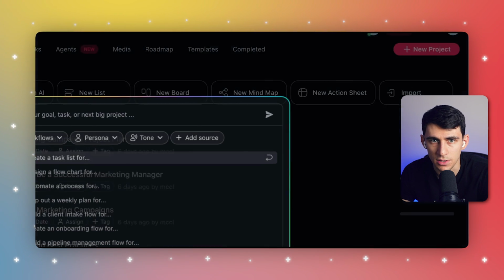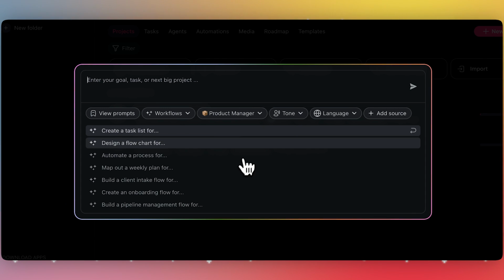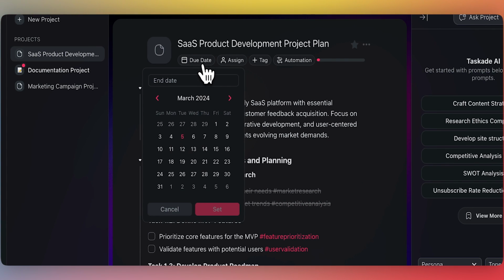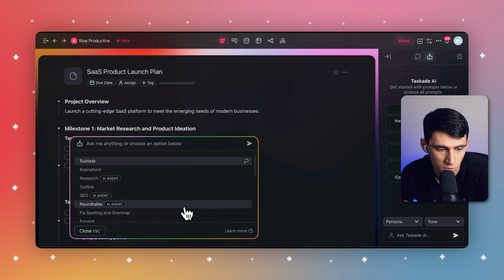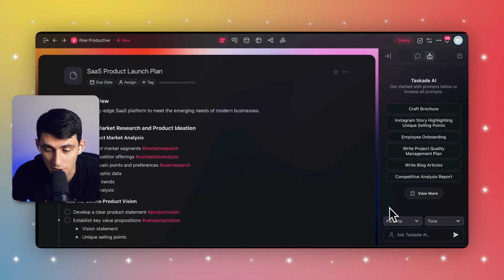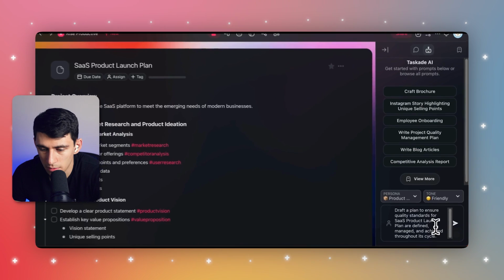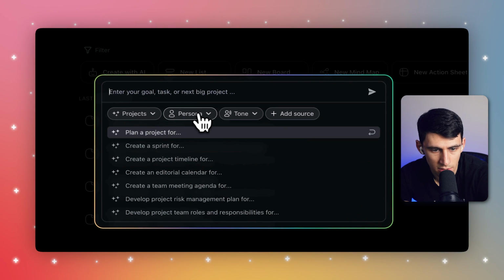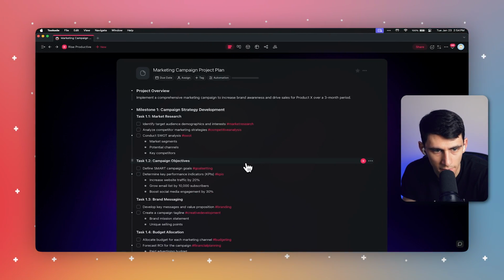Welcome to Taskade: Your AI-Powered Workspace for Tasks, Notes, Mind Maps, to 10X Your Productivity!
Welcome to Taskade, the AI-powered workspace and productivity tool designed to revolutionize your workflows! 🚀

From building your own AI Agents and Workforce, to Generating Projects and Workflows on the fly, Taskade is here to help you 10x your productivity.

✨ Why Taskade?
Discover how Taskade transforms your workflow with AI-driven features, making project management effortless and efficient.

Kickstart Your Projects
Create and customize projects with just a few clicks. Turn ideas into structured plans quickly and easily.

AI-Driven Project Management
Meet your AI Agents and Team! Generate project plans, brainstorm ideas, and organize tasks seamlessly. Choose from workflows, mind maps, projects, content creation, and note-taking.

Enhanced Collaboration
Collaborate in real-time! Invite team members, assign tasks, and track progress with ease. Stay aligned and productive with Taskade.

Personalized Experience
Train your AI Agents in Taskade with curated knowledge. Add files, links, and custom prompts. Choose the persona and tone that fit your needs, from product manager to friendly tones.

🤖 AI-Powered Capabilities:

Automate Your Workflow — Streamline project management with AI-generated tasks and workflows.

Dynamic Workflows — Transform ideas into actionable tasks, mind maps, and detailed plans.

AI Chat Assistant — Engage with our AI assistant for brainstorming and project coordination.

Structured Notes — Organize your thoughts with smart outlining and note-taking features.

🎯 Collaboration Reimagined:
Share projects effortlessly and engage in real-time chats, ensuring everyone is on the same page. You can now not only chat and collaborate with human, but also your AI-powered agents and virtual team.

⚡️ AI-Powered Productivity:
Simplify workflows, create custom templates, and transform documents into actionable projects. Discover how Taskade's features elevate your productivity game.

Join us to experience AI-powered productivity with Taskade. Shape the future of work and collaboration